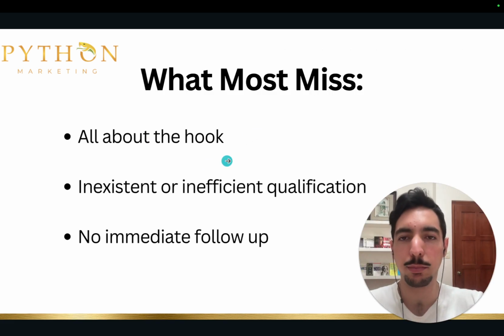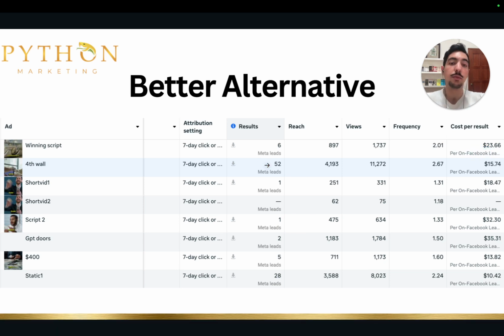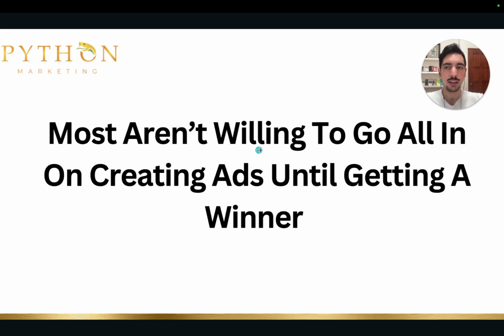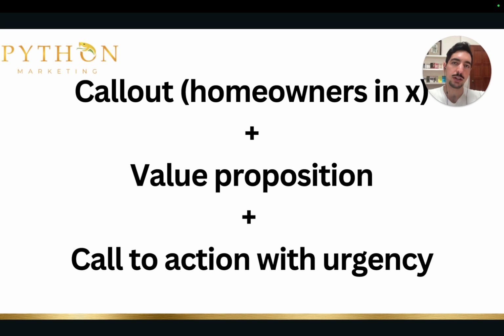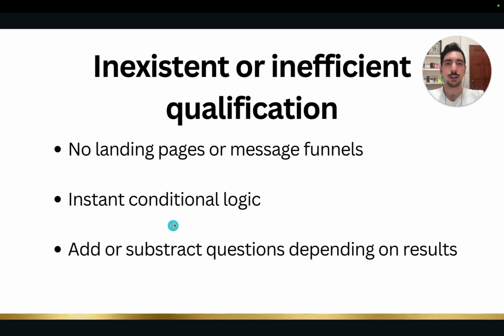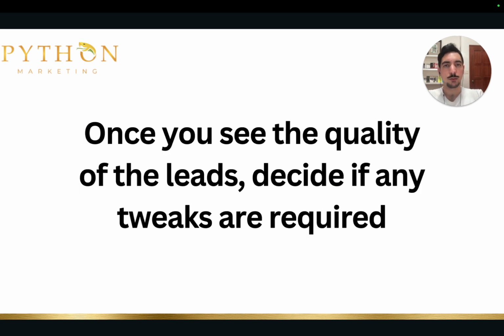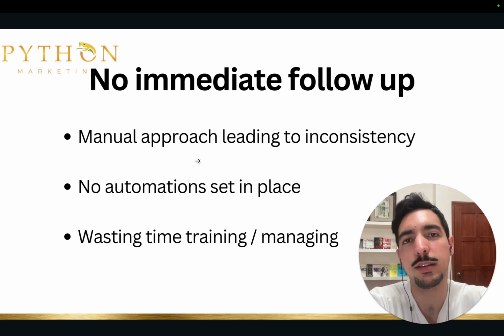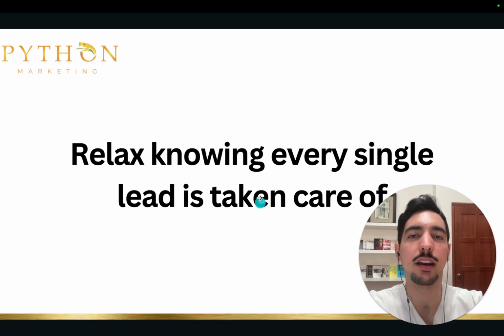Why 80% of Solar Ads Fail Within 7 Days And How To Succeed Instead